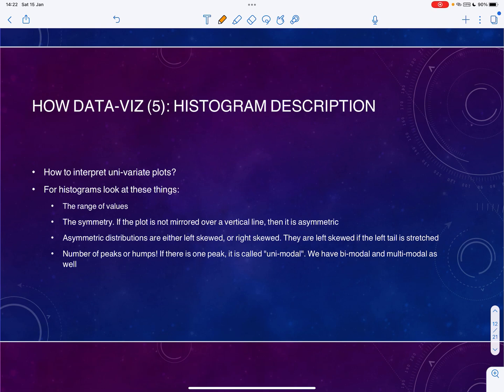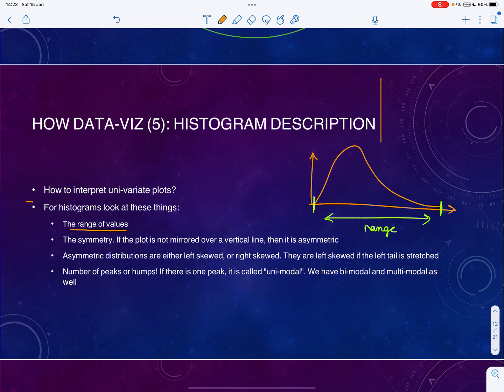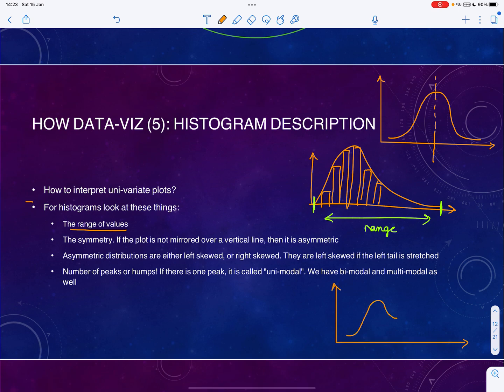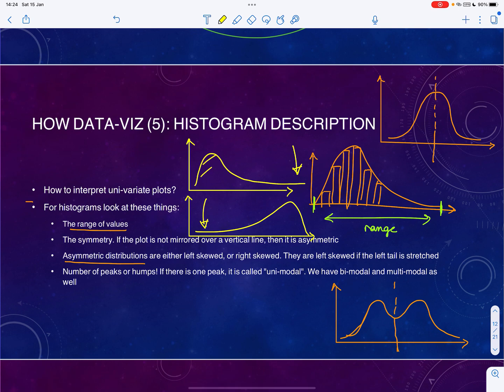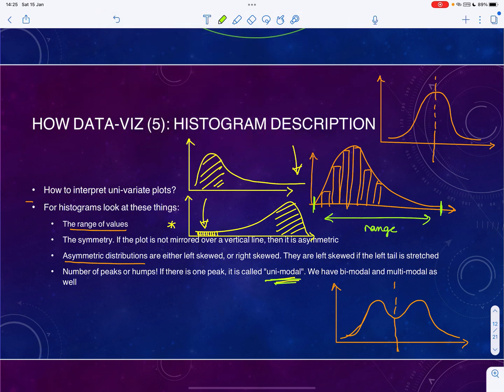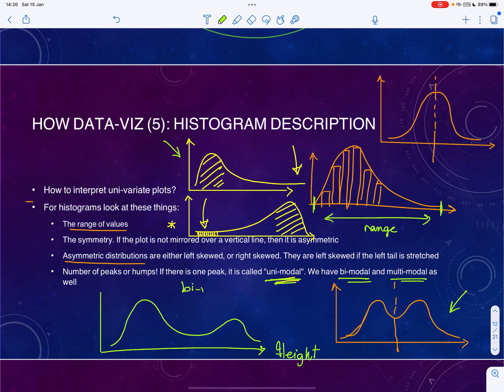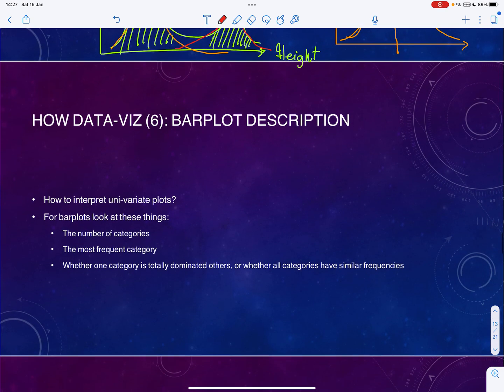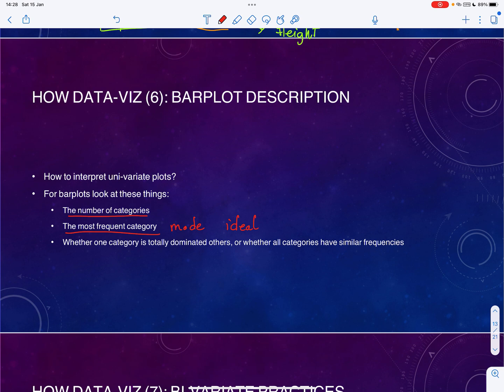2-5 How DataVis Univariate Commenting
Having known the best practices for visualization of a single variable, we need to have a guideline to comment on each plot. What should we pay attention to, when we look at a histogram or barplot? This lecture tries to make it address that